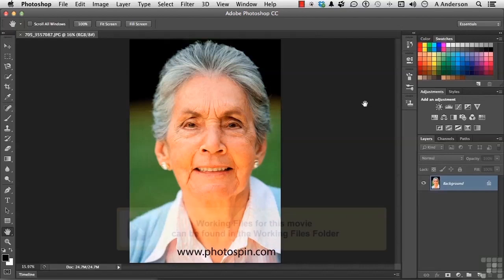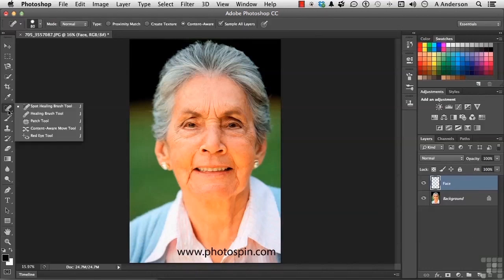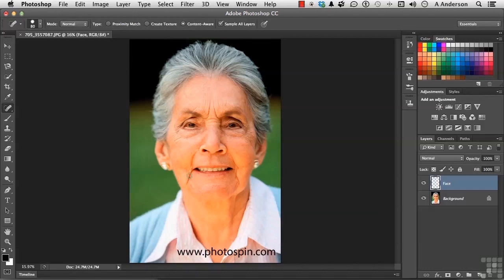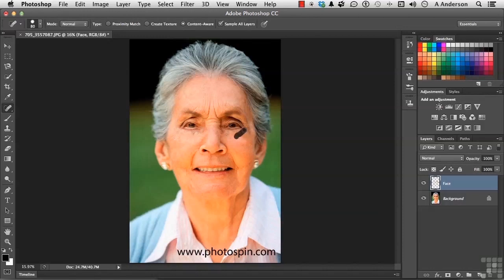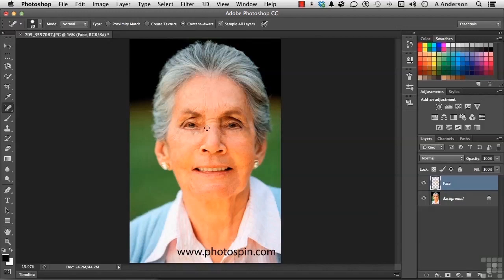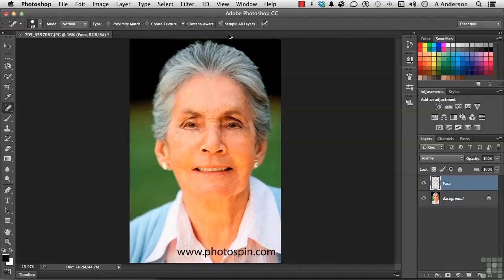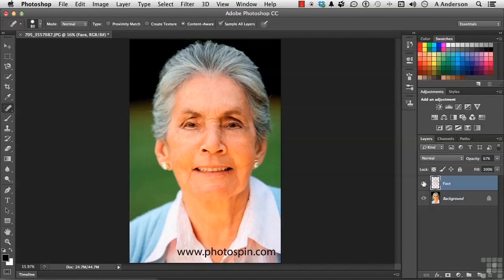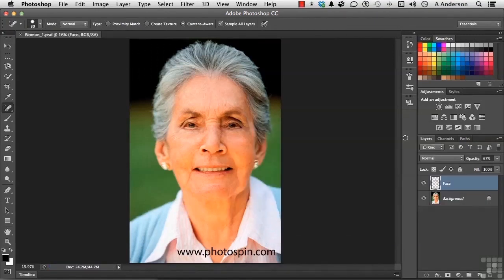Adobe Photoshop CC Tutorial | Working With Facial Features